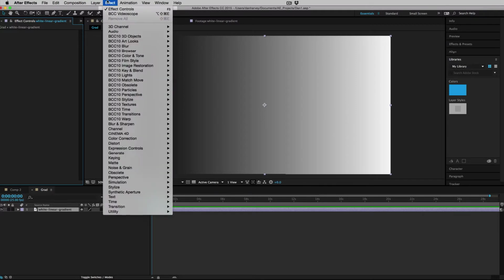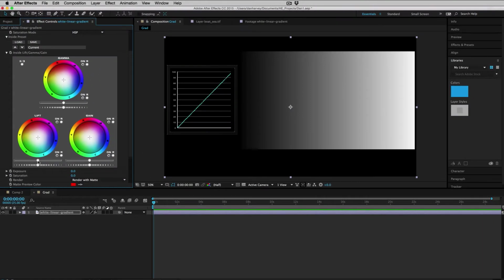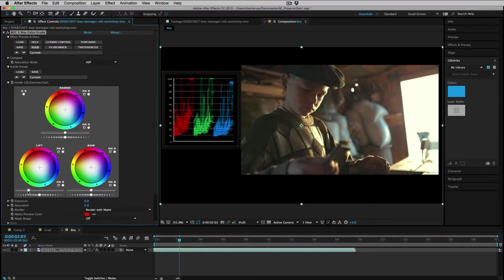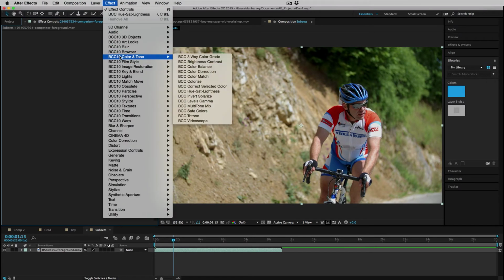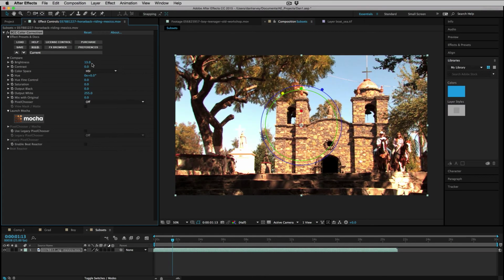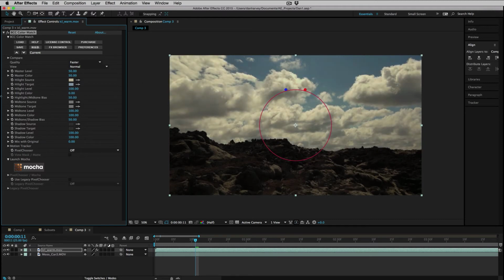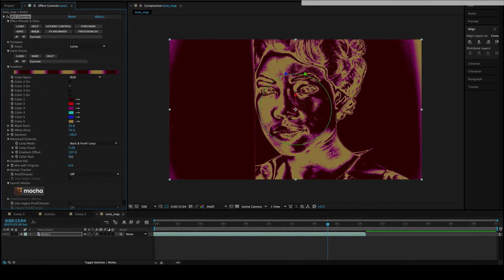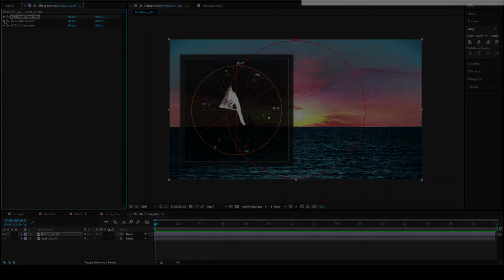BCC Color & Tone from Boris FX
BCC Color & Tone is a set of plug-ins for editors from Boris FX.

Includes 15 filters & 150+ presets

BCC Color & Tone supports: Avid Media Composer, Adobe Premiere & After Effects, DaVinci Resolve, Apple Final Cut Pro X and Sony Vegas Pro.

BCC Color & Tone Unit is currently based of BCC 9. The newly released BCC 10 adds more new effects and is currently available as a complete collection for Avid & Adobe hosts. More host support coming soon!